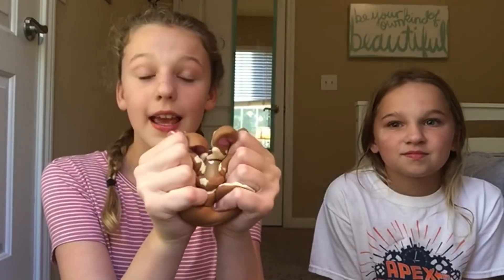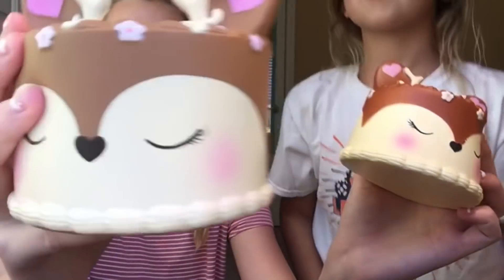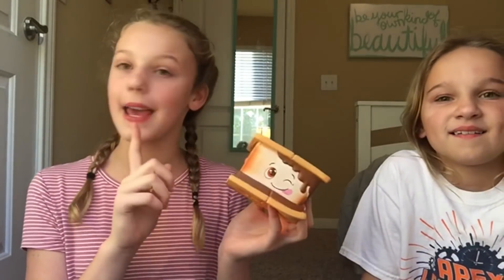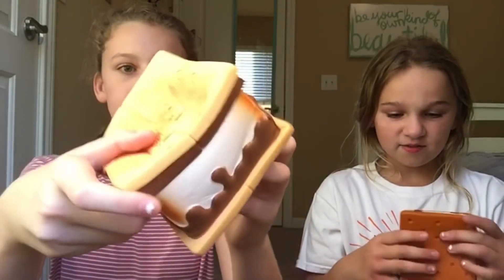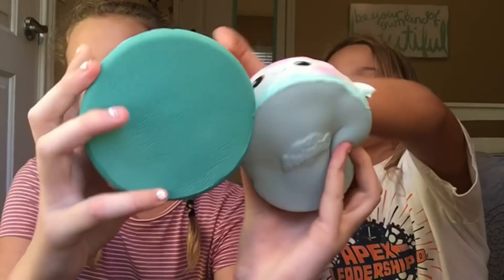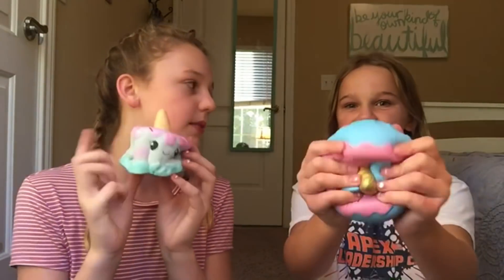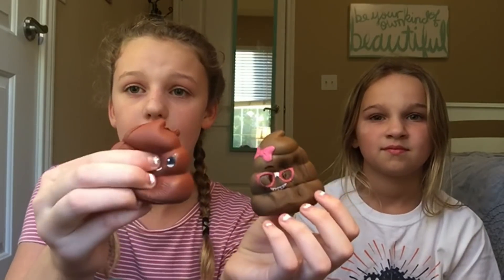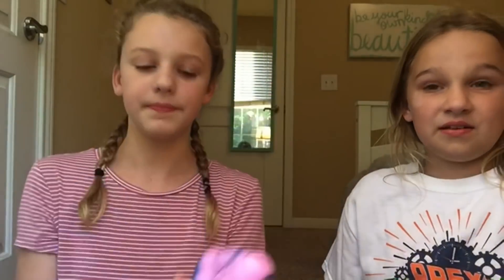COMPARING REAL SILLYSQUISHYS TO FAKE SILLYSQUISHYS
Want to send fanmail?

Buchanan Dam, Texas 78609